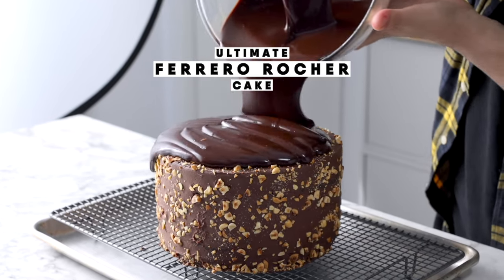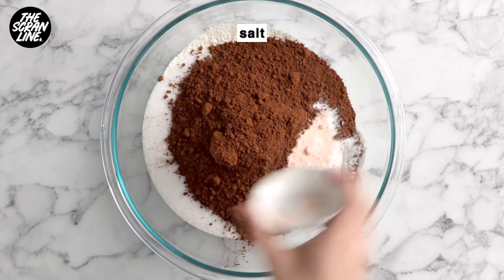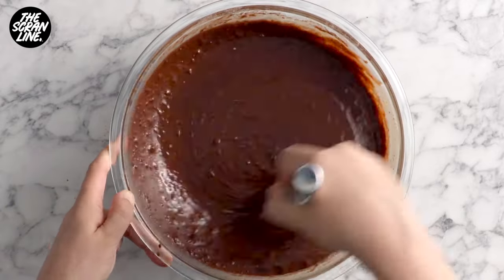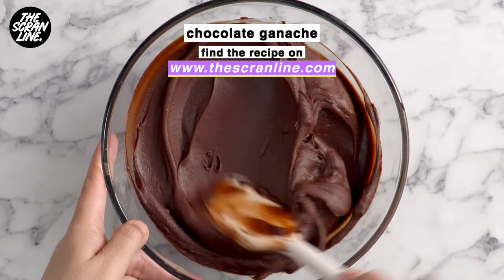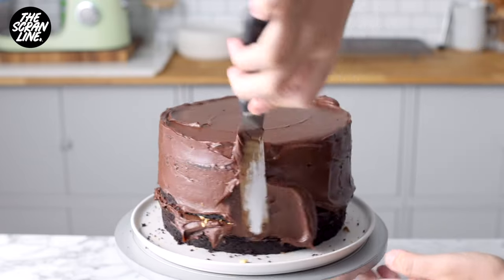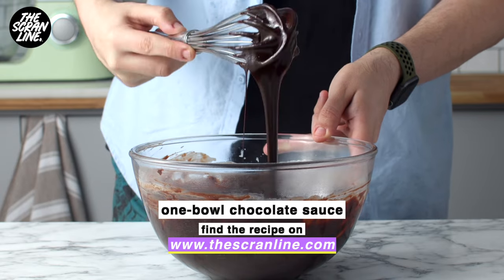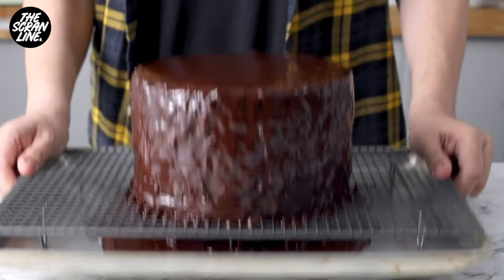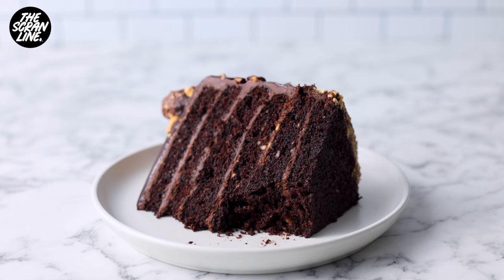ULTIMATE Ferrero Rocher Hazelnut Cake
This Ferrero Rocher Cake is a delightfully rich and moist chocolate and hazelnut cake, filled with chocolate and covered in a chocolate glaze.